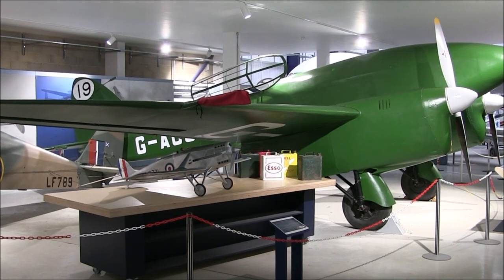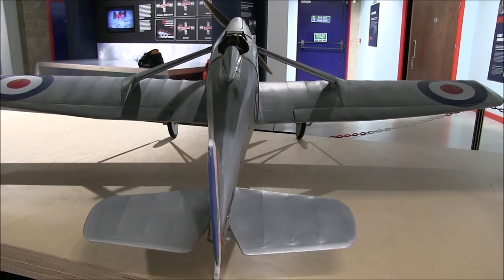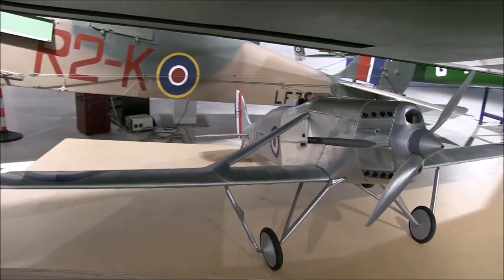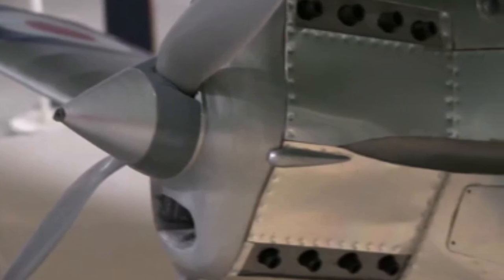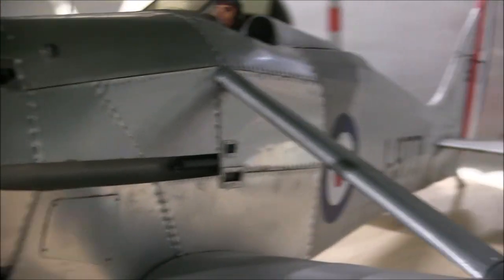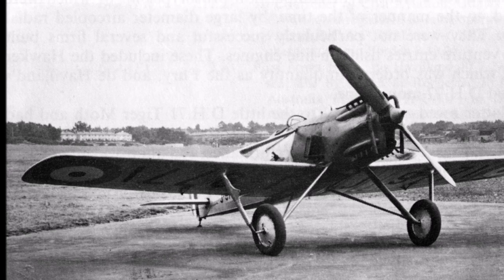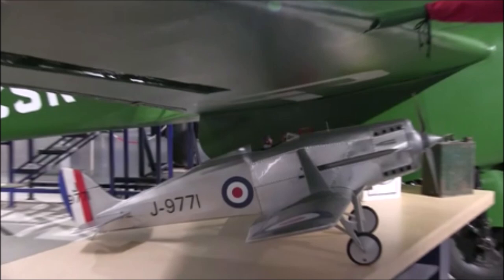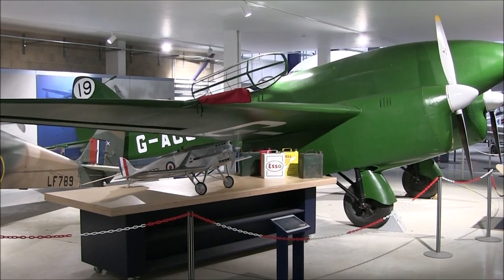DH77 - better than the Hawker Fury?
This unique aircraft represents a turning point in military aviation.
In 1927, the UK air ministry issued a specification for a new type of aircraft - a high altitude interceptor.
The DH77 was de Havilland's response to this specification.